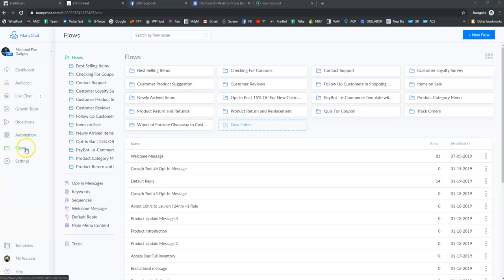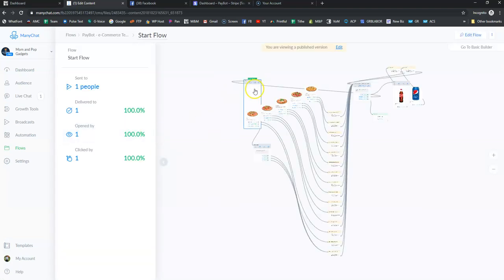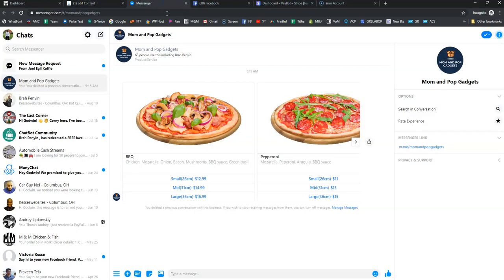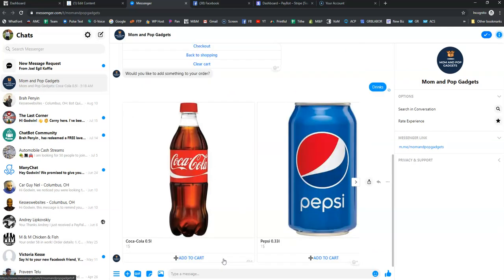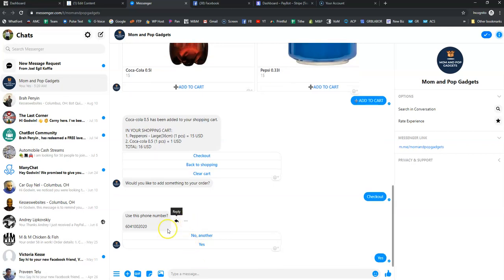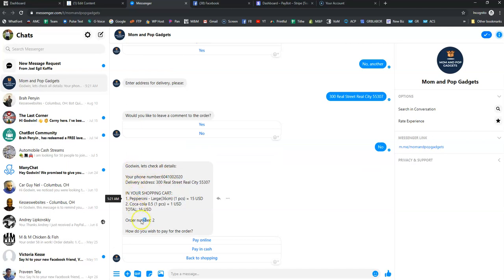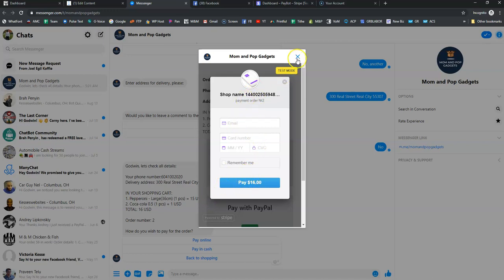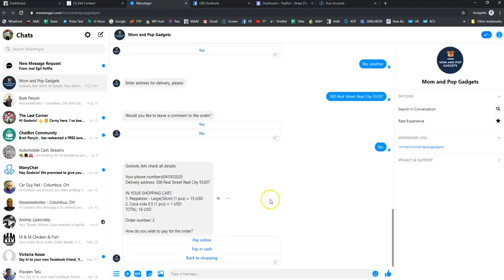Testing PayBot Installation [Part 2] [Paybot - Manychat eCommerce Template]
In this video we will test our installation to see if all the installation we did was successful or not. We will check if ManyChat communicates well with PayBot.

PayBot makes adding BotCommerce to eCommerce a whole lot easier!

If you own an eCommerce store or if you are an agency with eCommerce clients, try PayBot for free 👉🏽

PayBot Features For eCommerce Owners:
✔️ Sell and receive online or mobile payments through PayPal, Stripe, WayForPay, Fondy, Liqpay.
✔️ Manage orders using embedded CRM dashboard (also Bitrix24 and AMO integration).
✔️ Create and manage products right in Manychat Flow Builder.
✔️ Use shopping cart functionality right in your Manychat chatbot.
✔️ Translate all chatbot service messages to other languages.
✔️ Set Taxes and Delivery Fee.
✔️ Facebook and Google Authentication.
✔️ Alert Customer about Order Status Changes using Facebook Messenger.
✔️ Create products catalog in Google Sheets with Botseet or beCommute native integration.
✔️ Integrate with Facebook ads.
✔️ Integration with multiple services via Zapier and ManyChat API.
✔️ All features for agency.
✔️ Video Tutorials.
✔️ PayBot Facebook Community.

PayBot Features For Agencies:
✔️ Create Parent and Child Accounts .
✔️ Access Child Accounts from Parent Account.
✔️ Invite users of other accounts with admin or manager rights.
✔️ Set commission for created accounts.
✔️ White label service pages and brand your business.
✔️ All features for store owner.
✔️ Bonus flows and templates: [1] Loyalty program [2] Quiz Template [3] Review Template [4] Botsheet Template [catalog from Google Sheets].
✔️ Priority Support.

Some Niches Best Served by PayBot:
👌 e-Commerce [Shopify sellers will love it but it can be used by any eCommerce seller].
👌 Digital Commerce [sell books, audio or video].
👌 Restaurants
👌 Educational Projects
👌 Event Organizers
👌 Commodity Business
👌 Services
👌 Works very good for anyone who wants to automate sales, receiving, processing orders and working with the customer base within Facebook Messenger platform.

Test PayBot Free for 14 Days and let us know what you think.

PayBot Team:
Aleksey Bondar
Brah Penyin